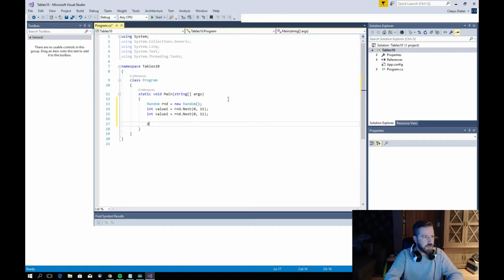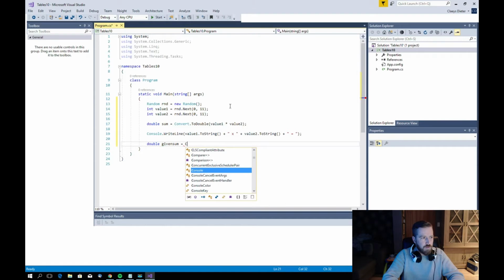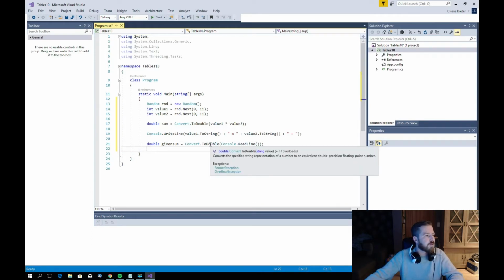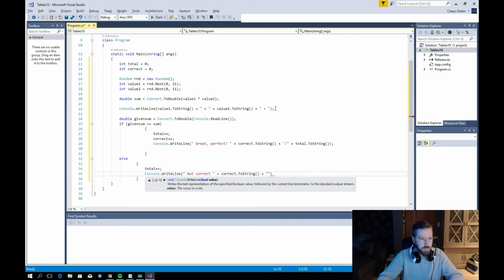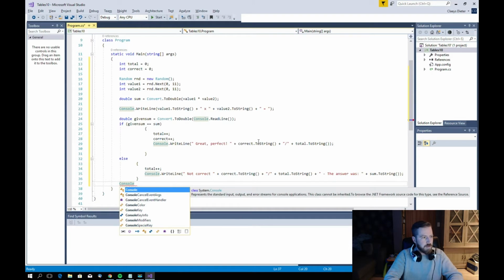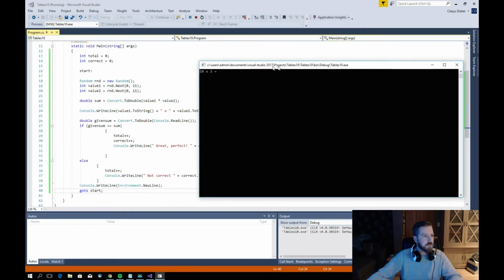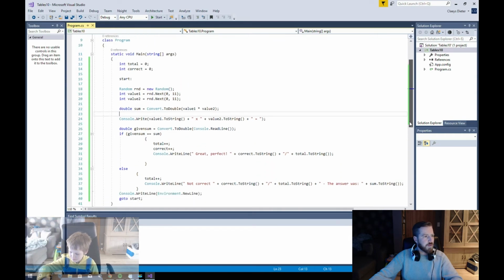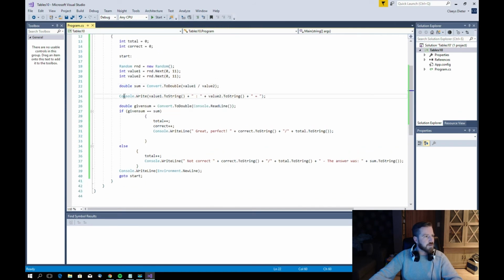C# Tutorial Math for your children calculate the tables of 10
Today, we will create an application with the C# console.
Specially for your children to learn the to multiply the tables of 10.
We are talking about multiply, but there are many options with the program possible.

You can multiply, divide, counting up and down!

An easy application, special for beginner programmers.
So your kids learn the basics of math and you are learning the basics of C# programming.

This tutorial, uses the C# console application. Using Hope it helps
you, how to use C# and what is possible for your future projects.

Do you want to make powerful software, Windows and Mac software or ios and android applications? Then this course is a great place to start.

Difficulty of lesson: Beginner.

Learn how to read, write and understand C# code completely from visual studio as we lay a great foundation for creating various types of software.

Every month there will be two winners from the subscribers from our channel on youtube and facebook. Be a winner and win $ 25,00..